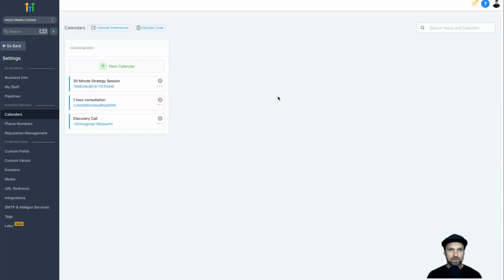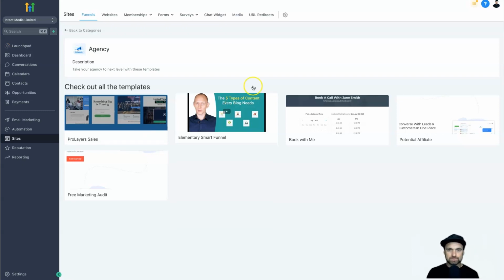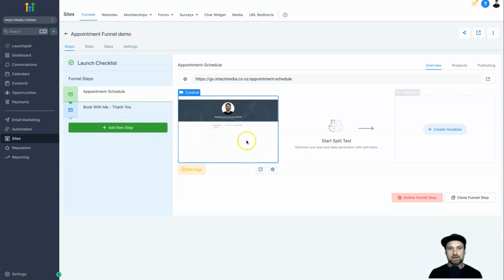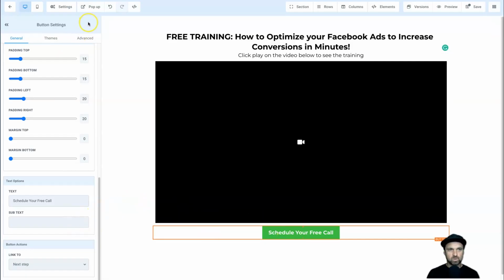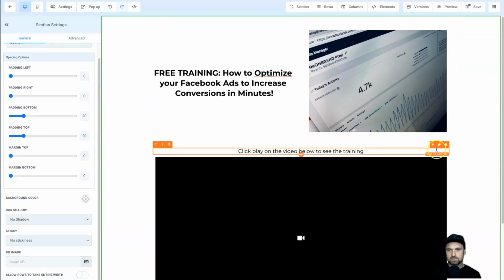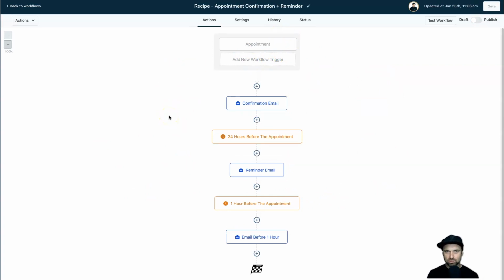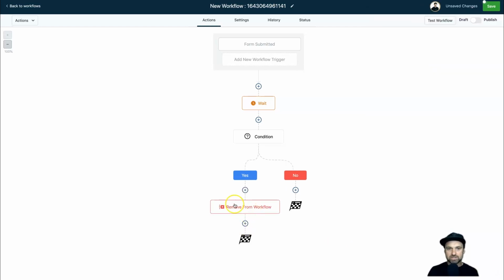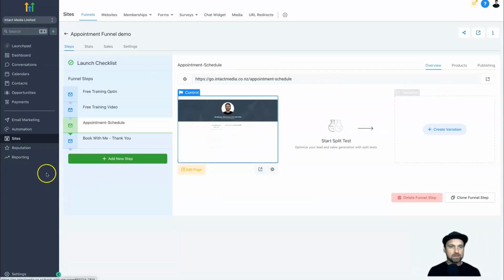GoHighLevel Appointment Funnel Tutorial ❇️ Step-by-step Training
If you are looking for a step-by-step GoHighLevel Appointment Funnel tutorial, then you're in the right place. In this video, I'll show you how you can set up an appointment funnel from the beginning using Go High Level.

This tutorial starts off as basic as it can possibly be, then I show you how you can get advanced and turn it into full lead gen funnel into an appointment funnel.

I also went deep into an automation workflow that allows conditional actions based on visitor engagement. It's kind of technical, but simple at the same time.

I'm also open to suggestions for more tutorials you'd like to see.